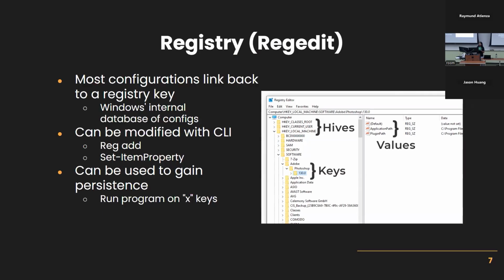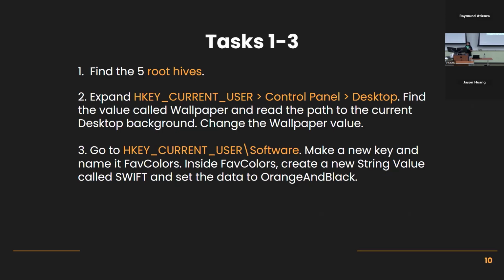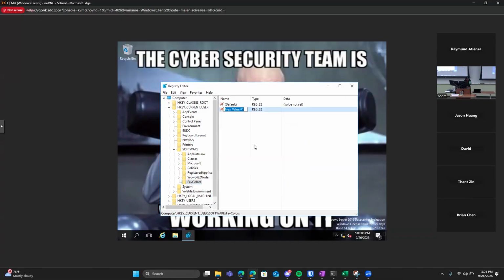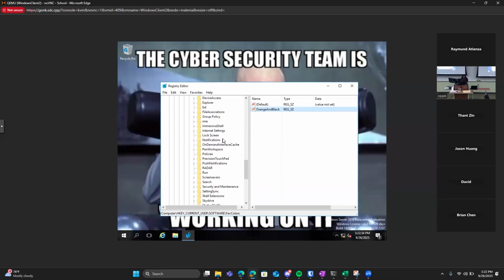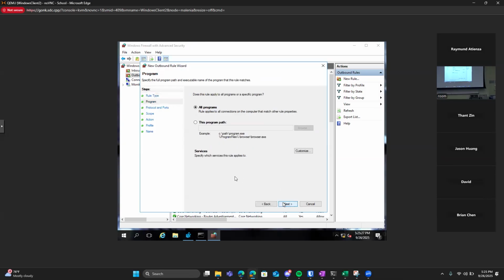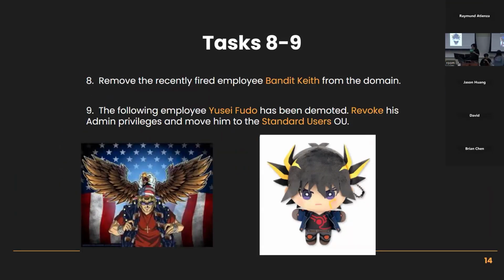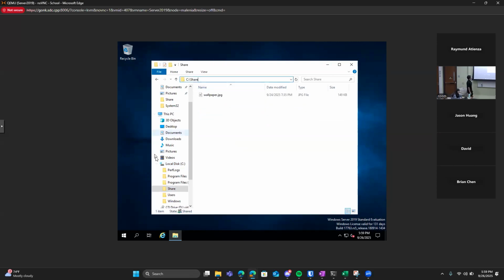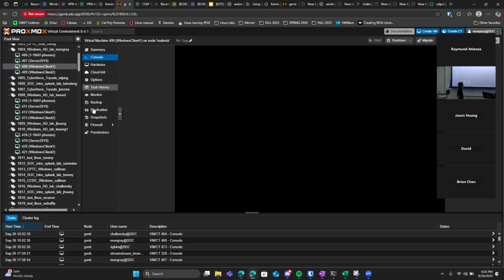[9/23] Windows/Active Directory Lab